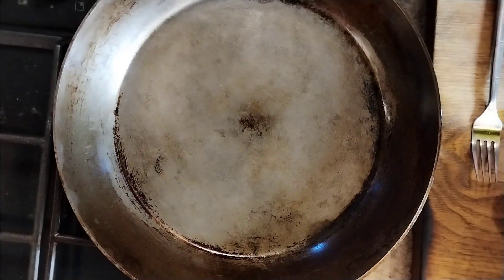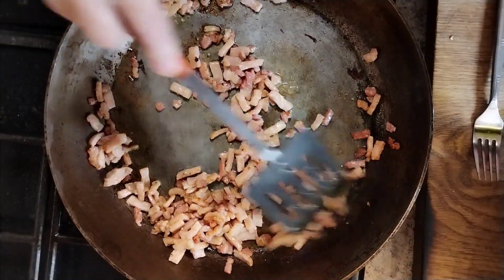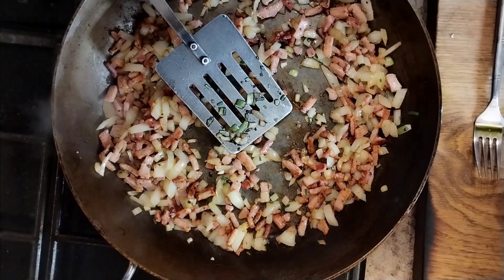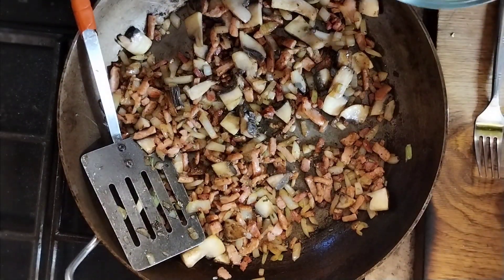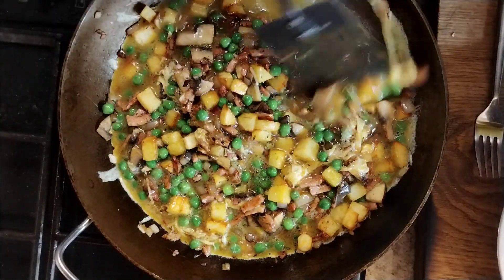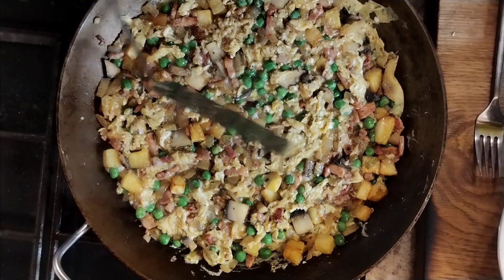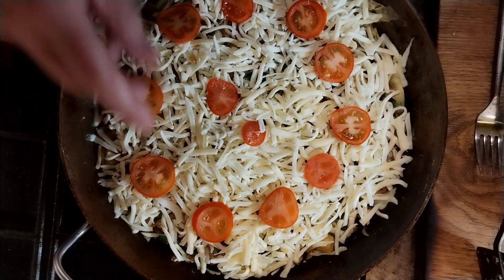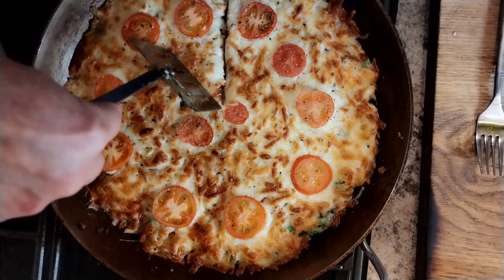bacon, mushroom, chip and cheese tea a great midweek treat for the family.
3 slices bacon chopped
1 chopped onion
1 clove garlic chopped
1 tsp rosmary
1 tomato
1bowl of chips chopped
2 good handfulls of cheese
6 lge eggs
Half punnet mushrooms
Salt and papper
Handfull of peas